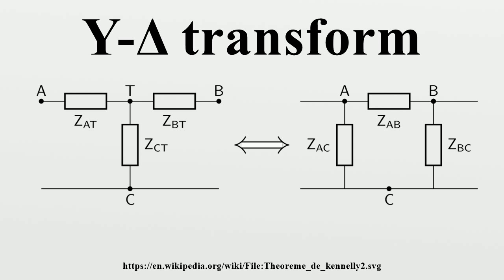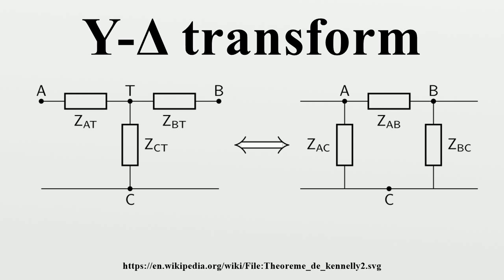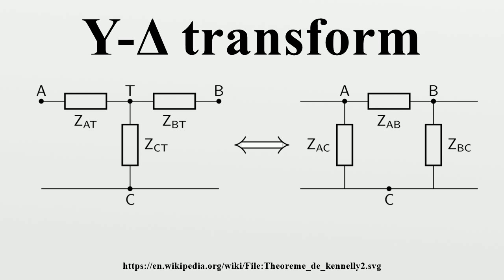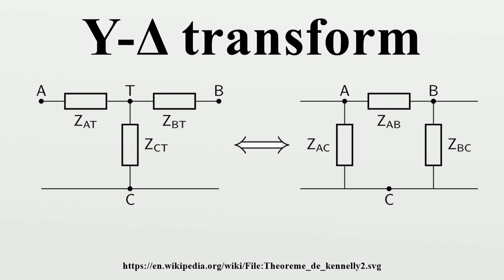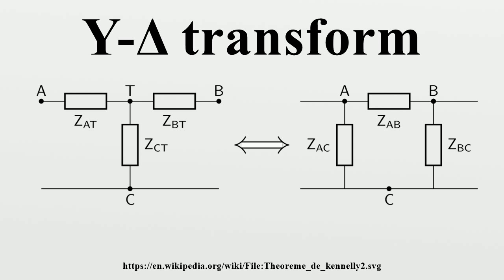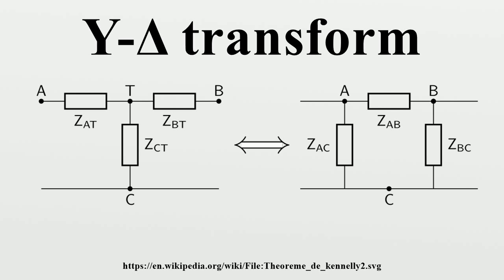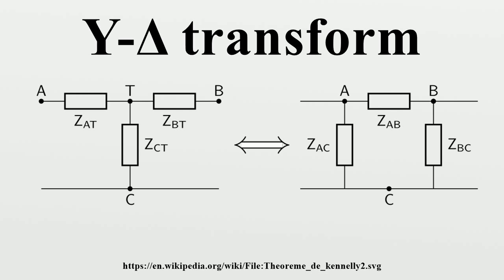Y-Δ transform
The Y-Δ transform, also written wye-delta and also known by many other names, is a mathematical technique to simplify the analysis of an electrical network.The name derives from the shapes of the circuit diagrams, which look respectively like the letter Y and the Greek capital letter Δ.

Image-Copyright-Info
Author-Info:   Krishnavedala

Image-Copyright-Info